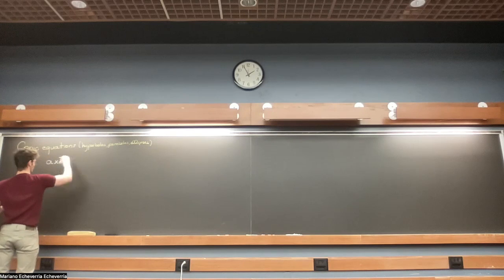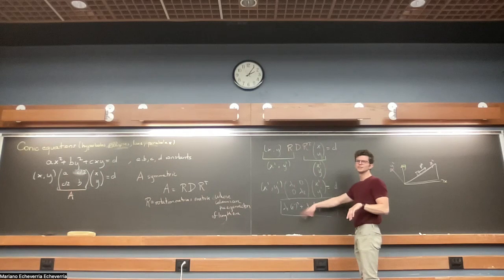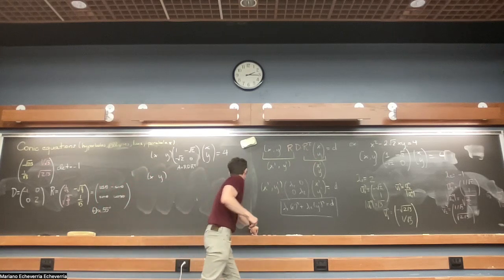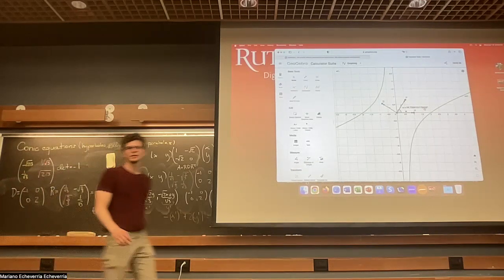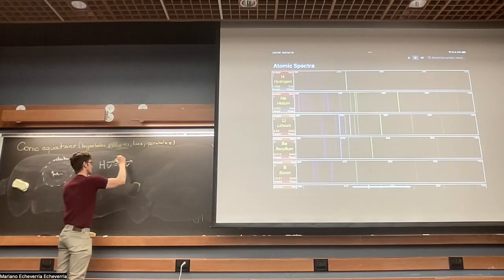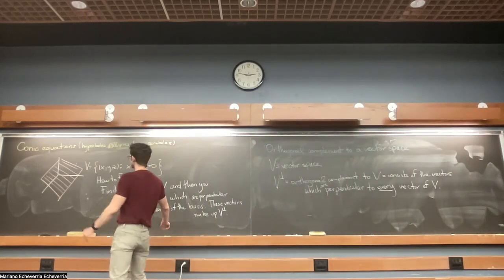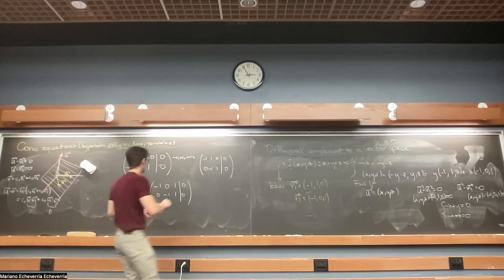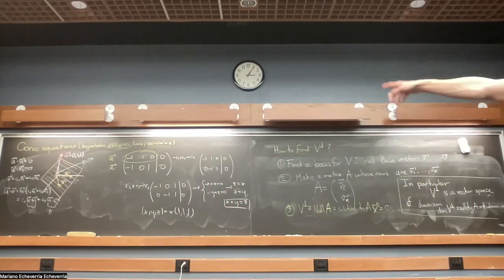L23 conic sections